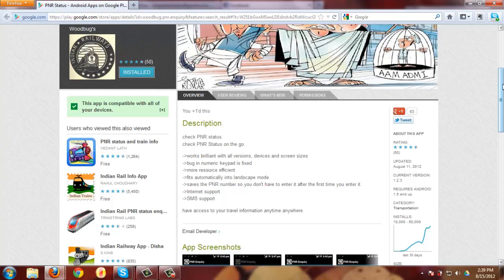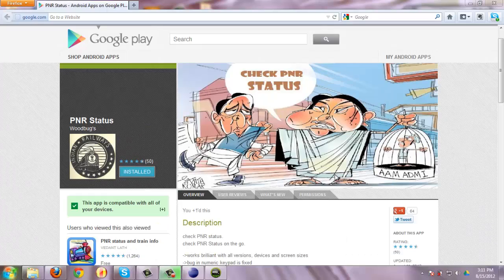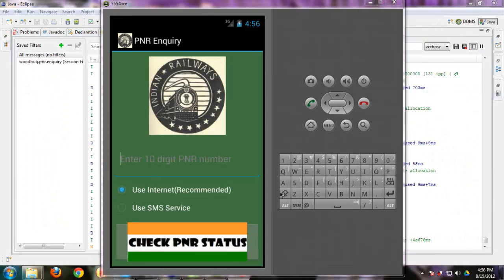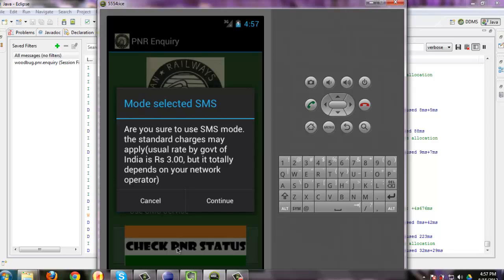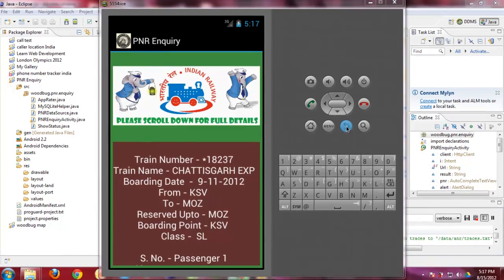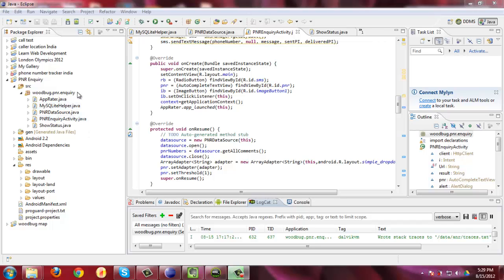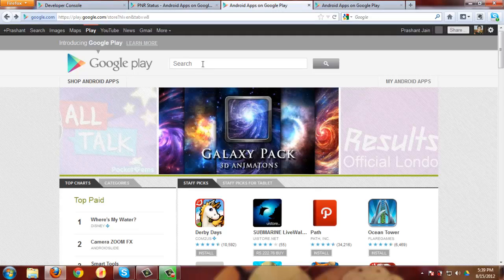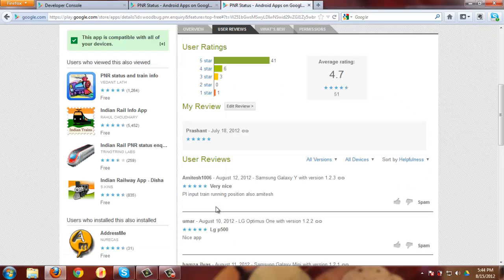PNR Status Intro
this is the supporting video for the android app PNR Status.